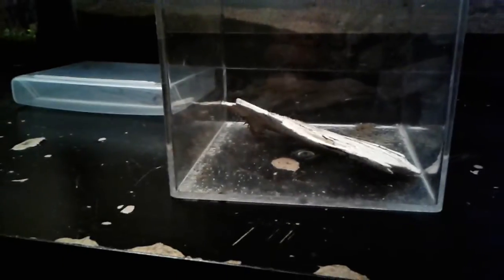My new house centiped!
If you see one at home leave it alone they stay away from humans and they kill pests like roaches, spiders, silverfish and other thing you wouldn't want in your house

But remember  there running around you house at night anyways so yeah. That not a joke.